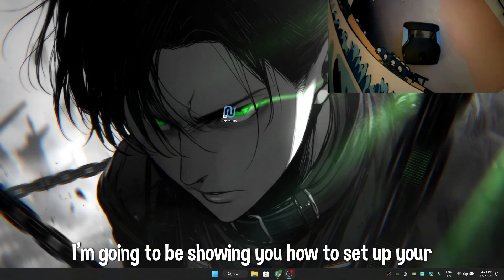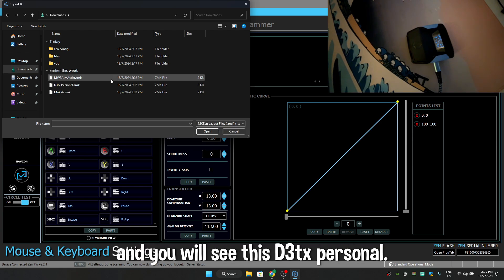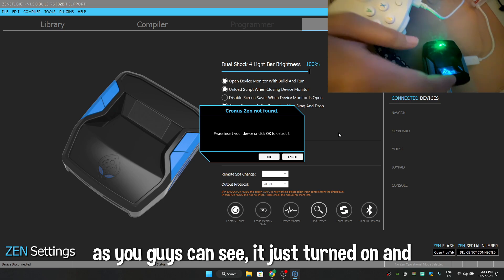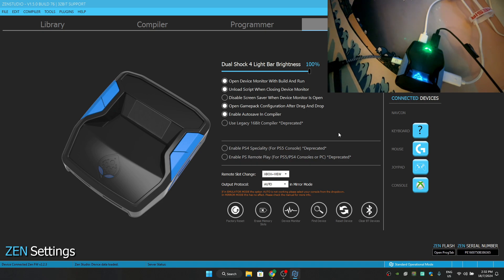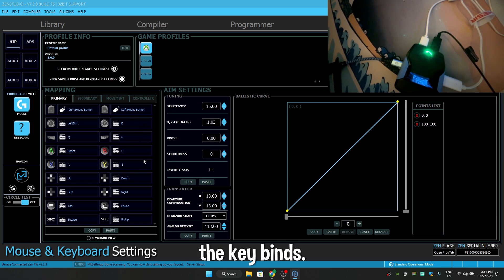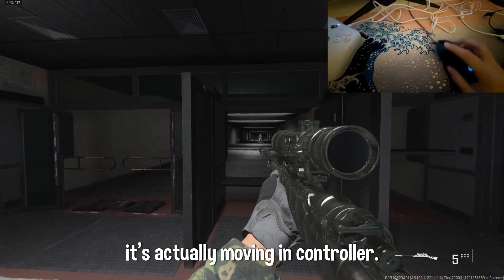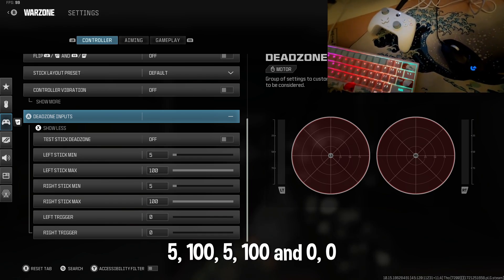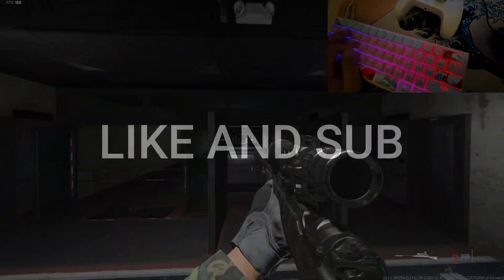Cronus Zen Mouse And Keyboard Setup Guide 2024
⬆️ BEST R6, WARZONE, APEX, FORTNITE SCRIPTS ⬆️